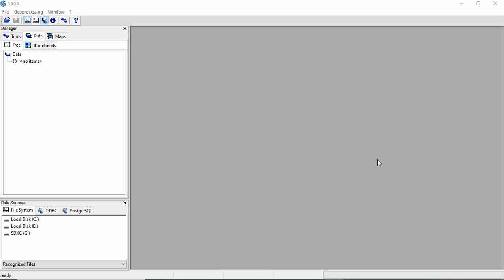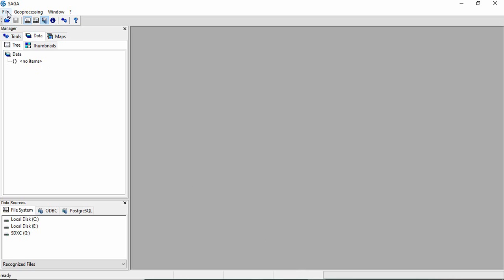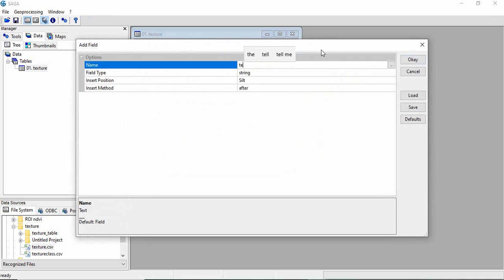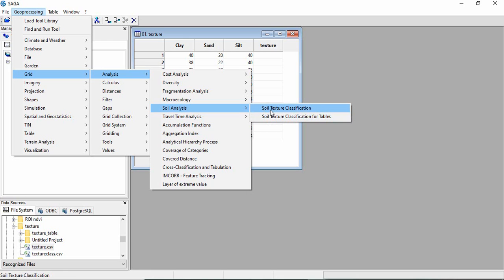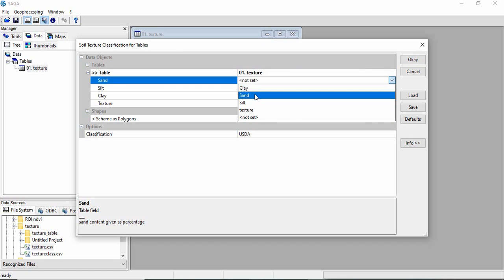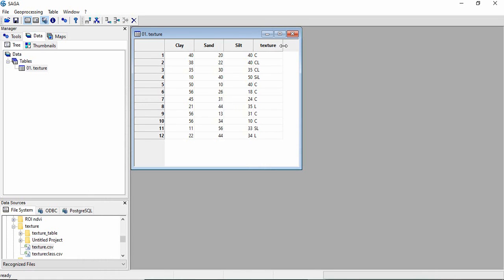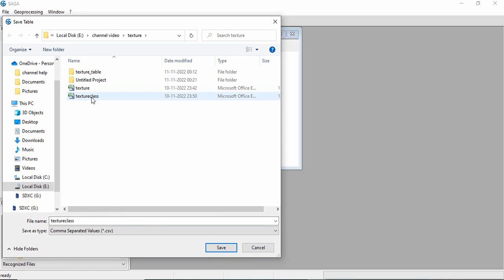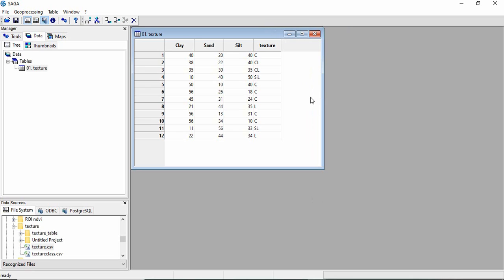Soil Textural Classification of tabular data on Sand, Silt, and Clay content in SAGA GIS